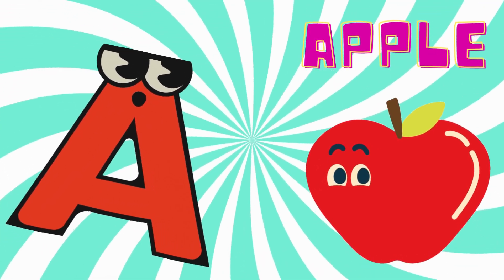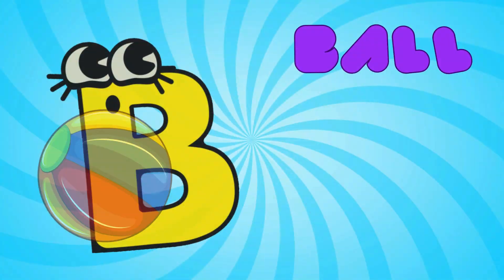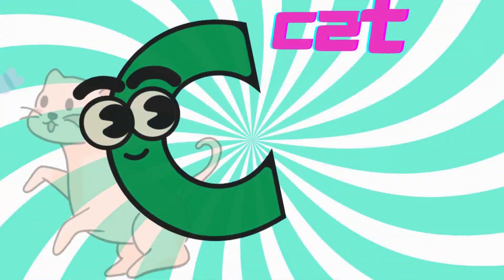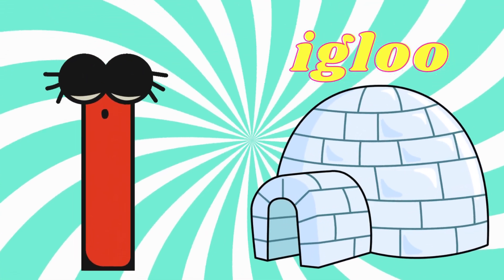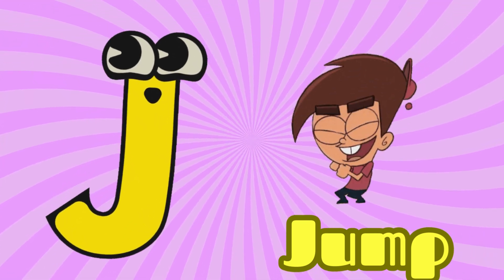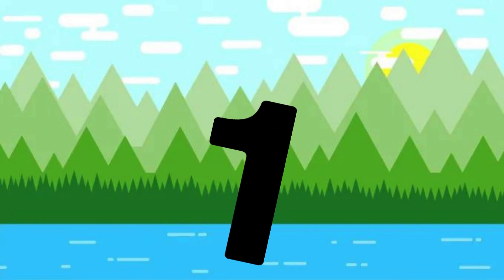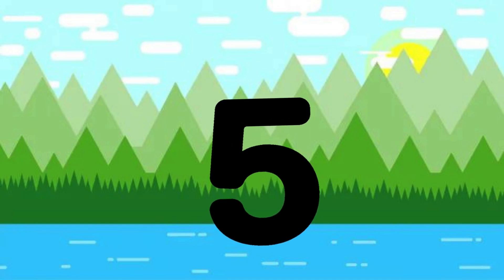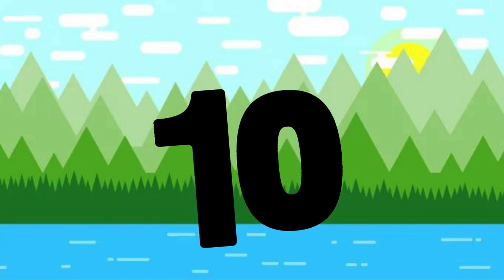ABC Phonics Song for Babies | A for Apple | Phonics Sounds of Alphabet A to Z | ABC Phonic Rhyme